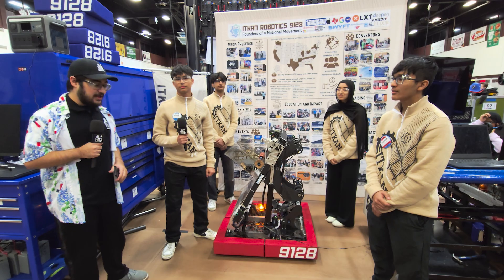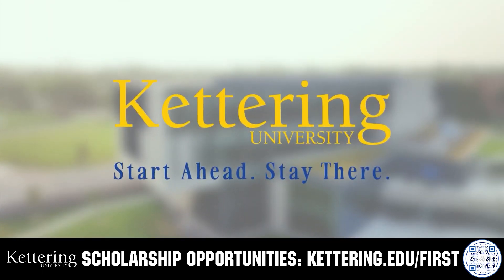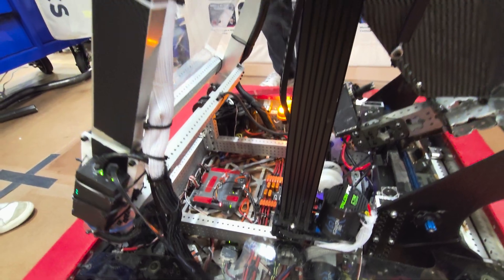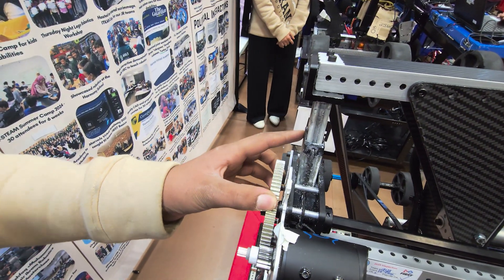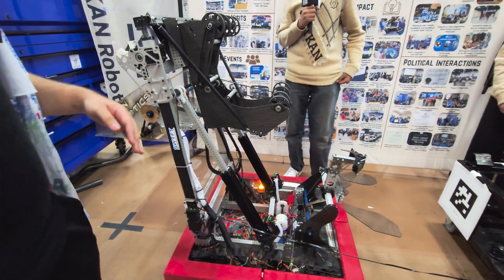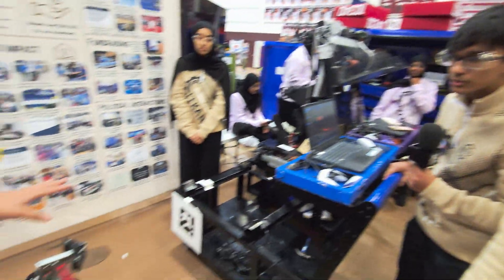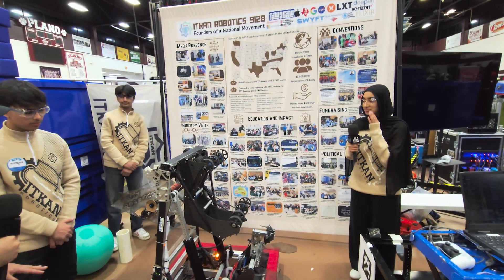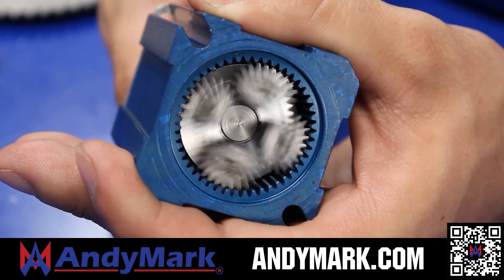9128 ITKAN Robotics | Behind the Bumpers | FRC 2025 REEFSCAPE Robot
9128 ITKAN Robotics is here to say that they can show off, their unique tilting elevator and end effector really something to see on this episode of Behind the Bumpers!